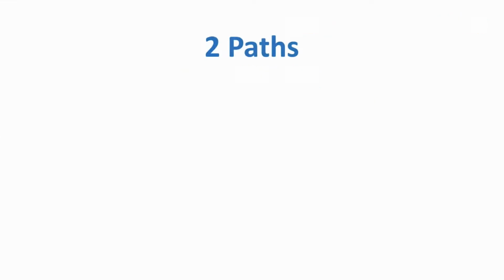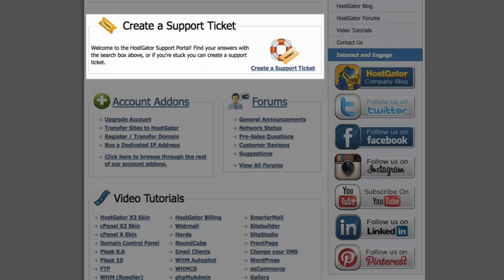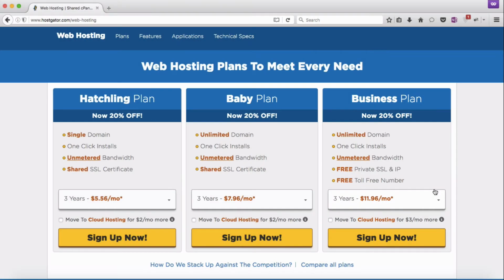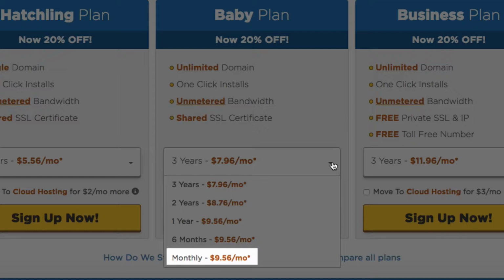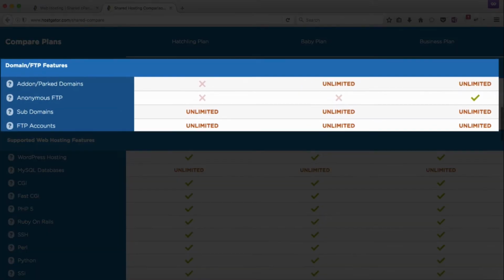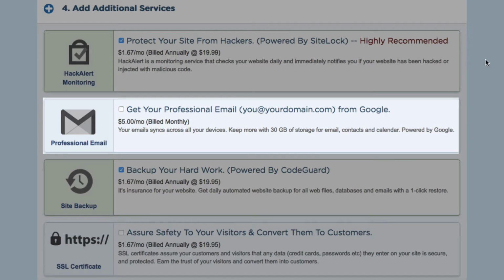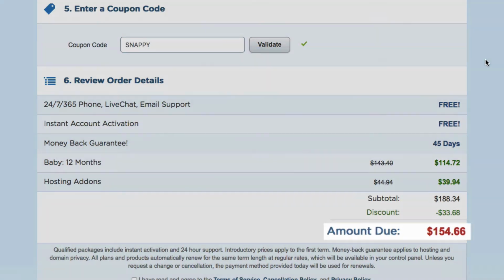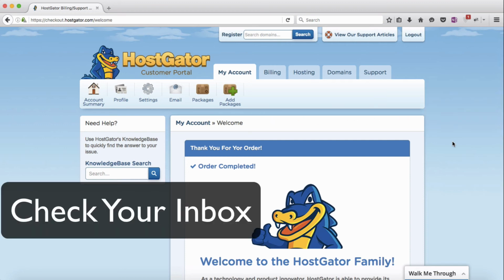Choosing A Hosting Plan And Getting Started With HostGator | Live Demo | V3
Watch over my shoulder as I purchase a hosting plan for myself, that you can model to purchase your own hosting plan.

Become a TRU LIFT INSIDER and get access to Free Resources like:
► The Ultimate Web Presence Checklist
► The Web Presence Password Tracker
► And More…

***TIMESTAMPS***

(Jump to specific parts of this video):
1:20   The Ultimate Web Presence Checklist
1:47   How to get to the HostGator Home Page
2:57   HostGator services offered
3:31   Features and benefits of web hosting
4:00   Different Support methods
5:38   Site Tour
7:24   Getting Started
7:53   Choosing a hosting plan (pricing, compare plans)
14:18  Signing up for HostGator/ Purchasing your hosting plan
19:55  How to get your 25% to 60% off coupon code